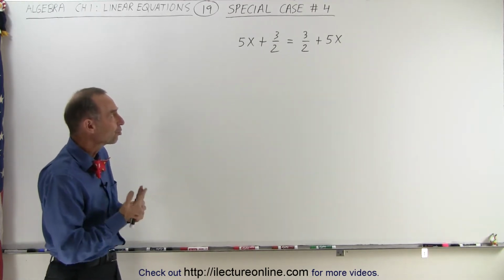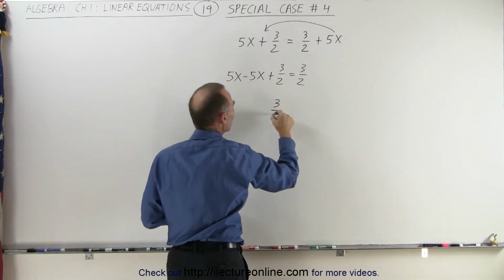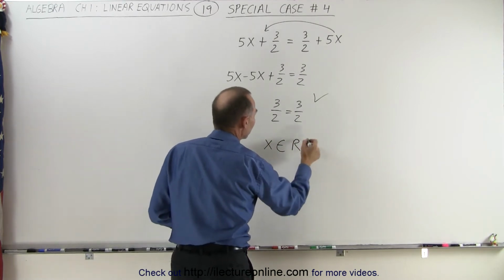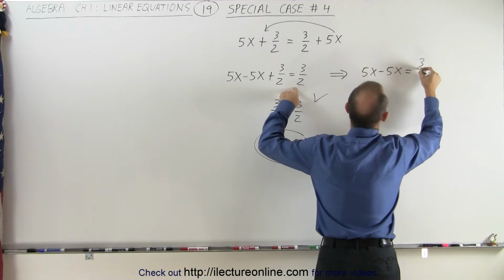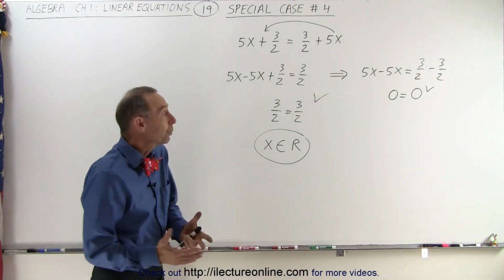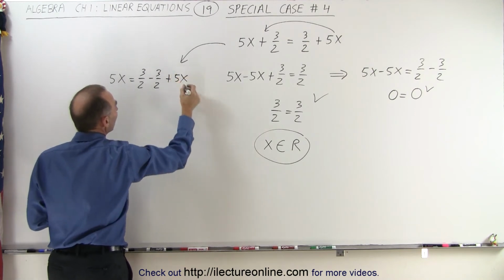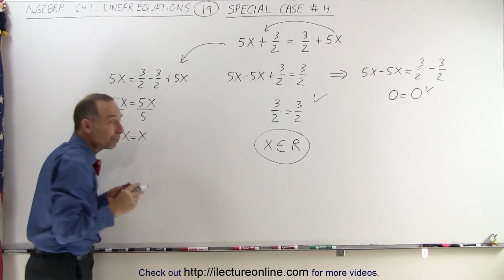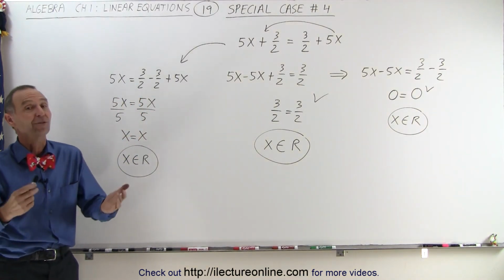Algebra - Ch. 1: Linear Equation (19 of 21) Special case #4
In this video I will solve example problems of Special Case #4 of a solving linear equation when x=set of all real numbers.